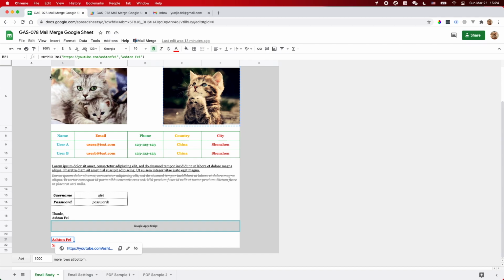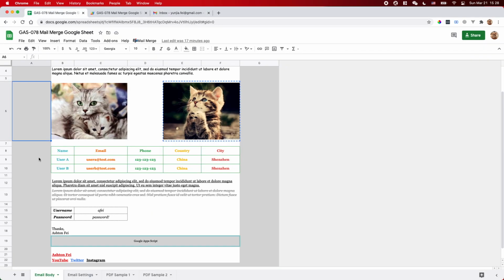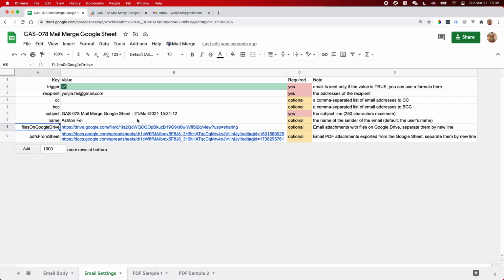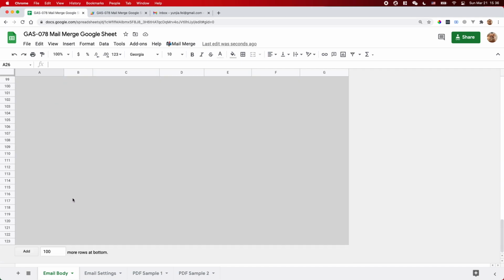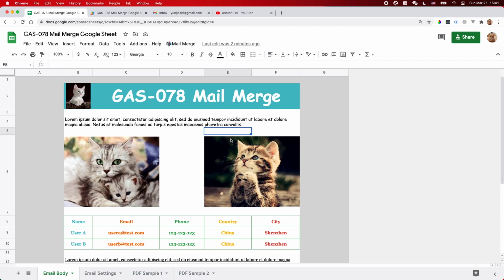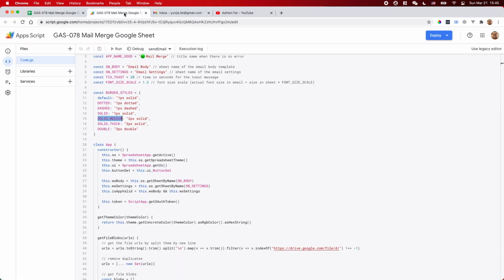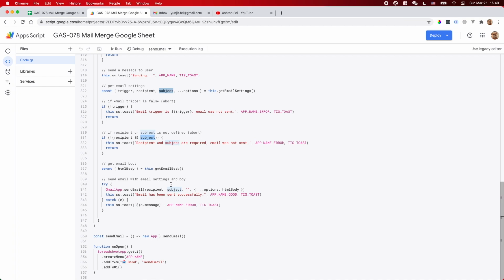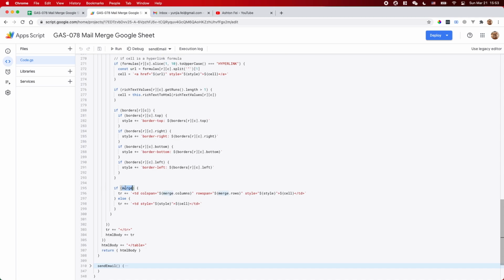GAS-078 Mail Merge in Google Sheets via Apps Script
🧑🏻‍💻 automate the boring\n#MailMerge